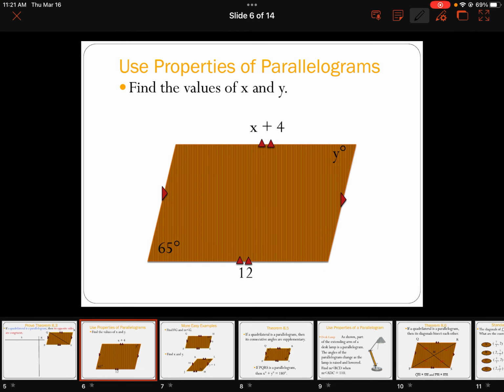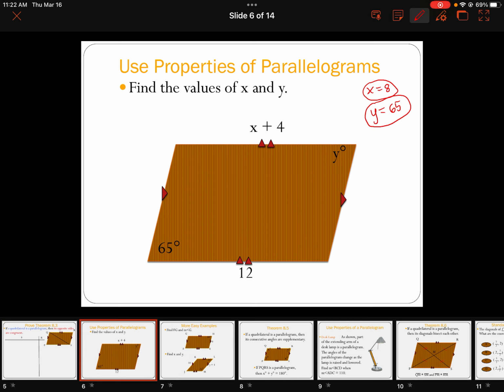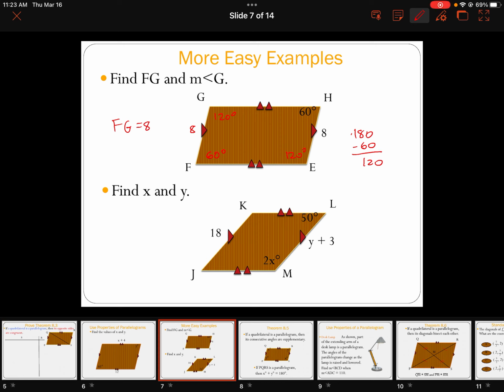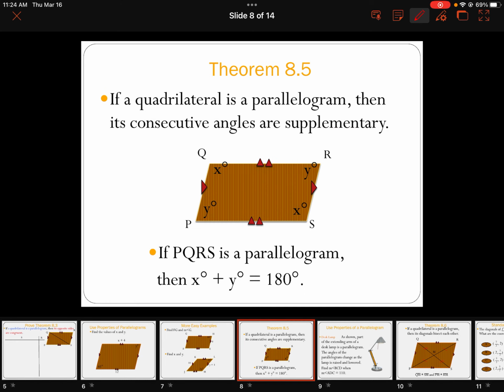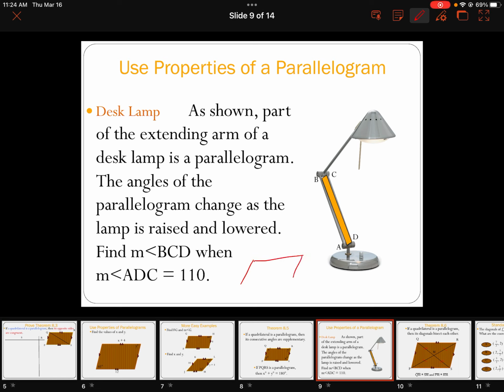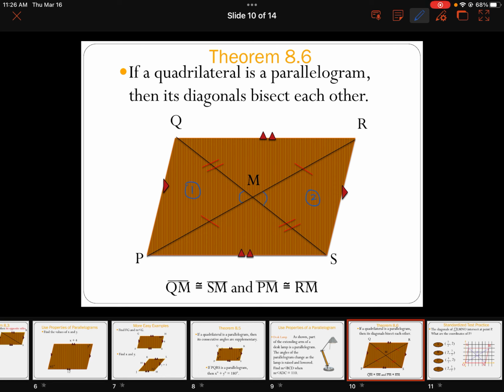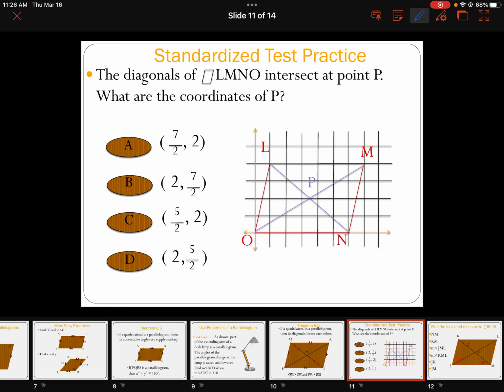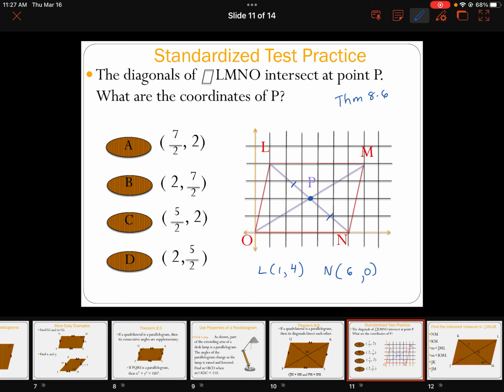HG8.2.2 Properties of Parallelograms